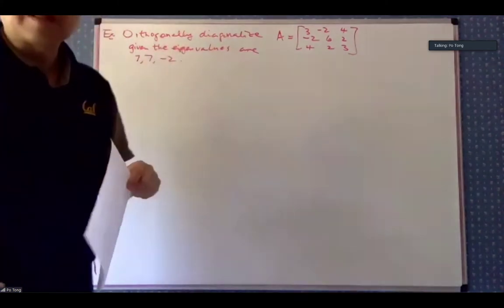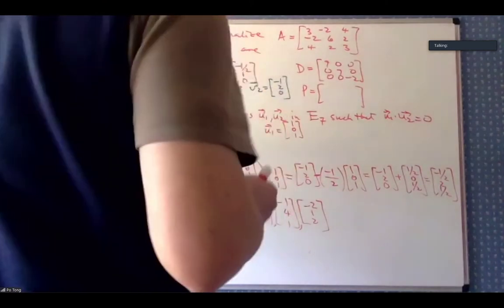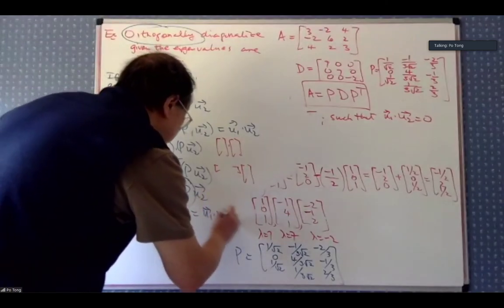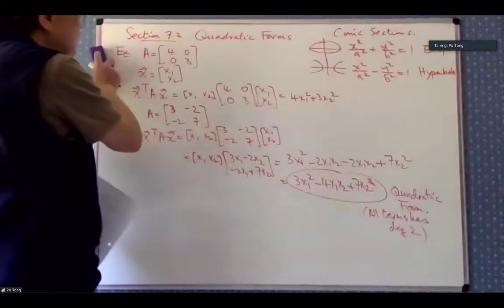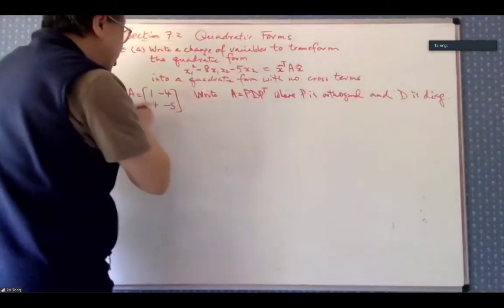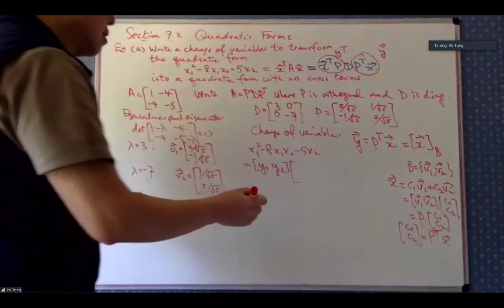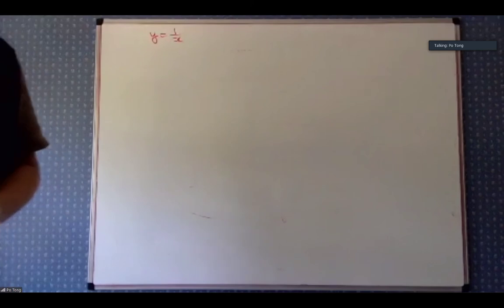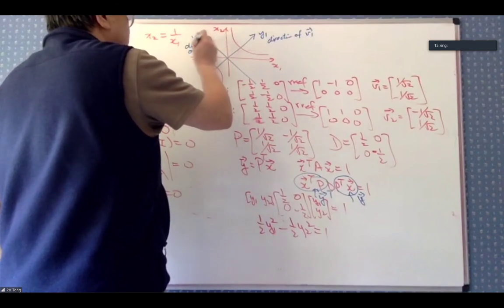Math 270 Chapter 7.2 (05.06.2020)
Quadratic Forms